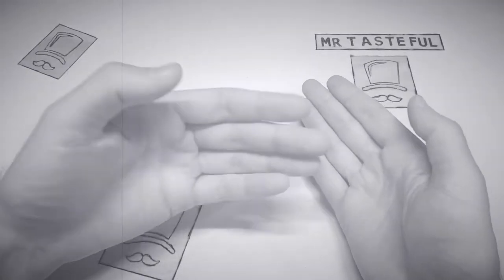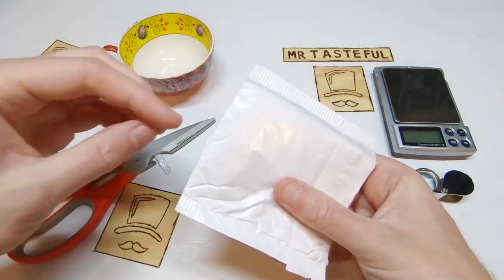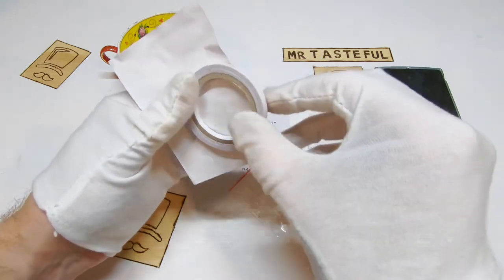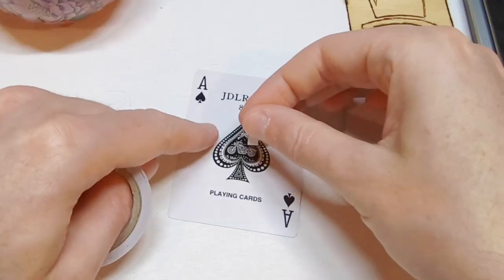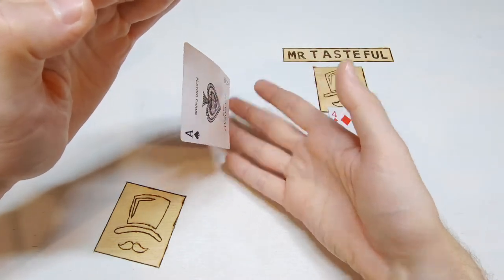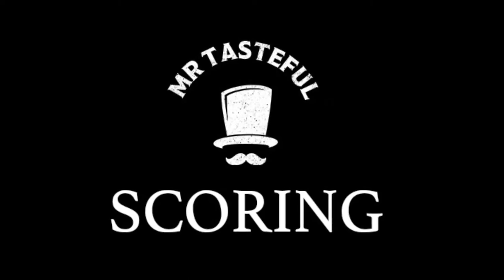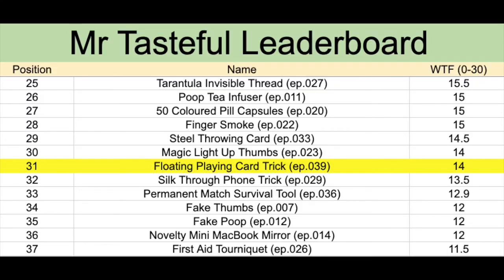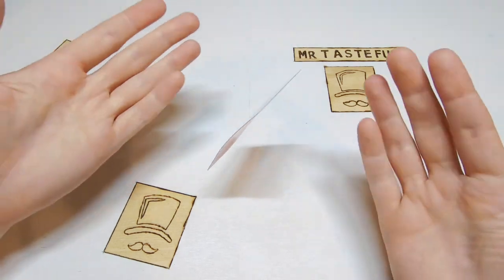FLOATING CARD MAGIC TRICK - Weird Wish Products [#039]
Mr Tasteful unboxes and reviews the Floating Card Magic Trick, purchased from the online store Wish.com!

Why walk, when you can levitate? Sometimes called the Hummingbird Magic Trick, this floating card magic trick tutorial will show you everything you need to compete with the likes of David Copperfield. I am sure that I will be highly criticised by the magic community, once they see this magic trick revealed, it is simply amazing. This is just one of dozens of amazing weird wish products featured on Mr Tasteful.

Sadly, this trick is very similar to the Tarantula Invisible Thread Trick reviewed in Episode #027. In fact, I ordered this trick 6 months ago and completely forgot about it. You can never give up on a Wish.com delivery arriving, they continue to amaze!